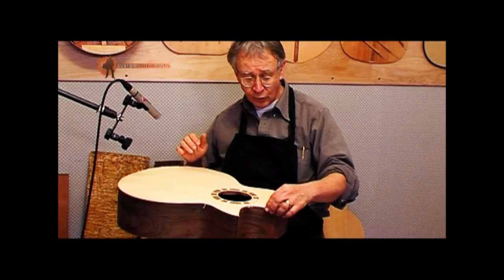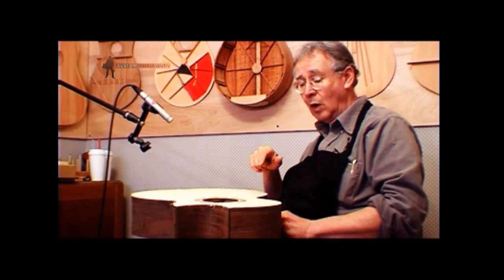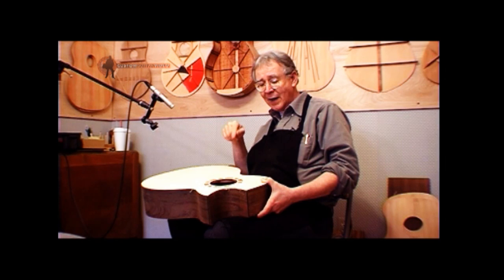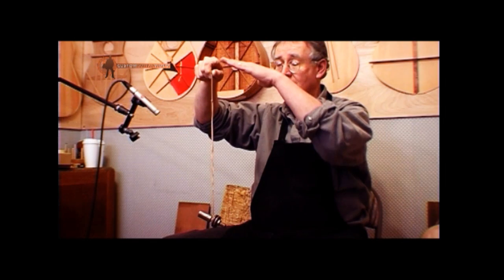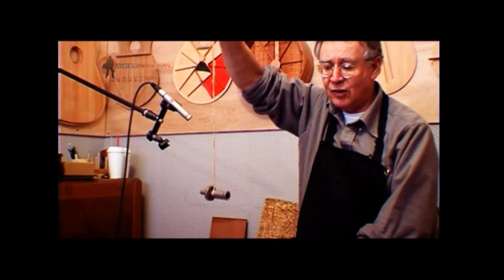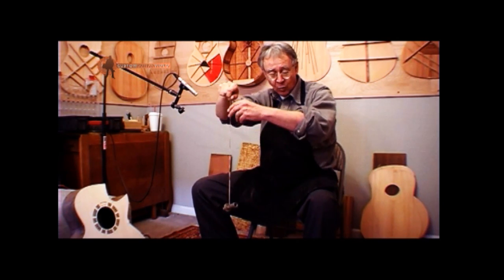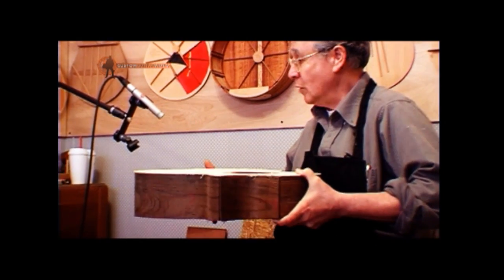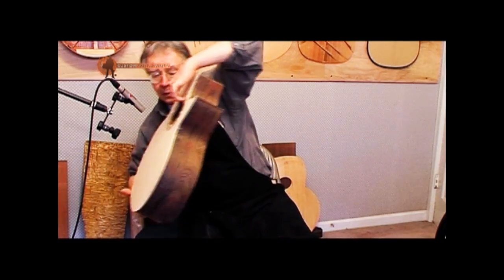ERVIN SOMOGYI 02 | GUITAR MAKER Top & Back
CustomGuitarVideo.com | esomogyi.com This is a jewel amongst all the other Gourmet Guitars Videos. Ervin Somogyi took us on a journey into the depths of Custom Acoustic Guitar making. We figured that the discerning guitar maker as well as the Guitar Gourmet wants to get the whole story. Ervin is such an enlightening speaker that we decided to present the footage of his presentation completely unaltered. This is Part Two of the extended ERVIN SOMOGYI MASTER SERIES. Enjoy.